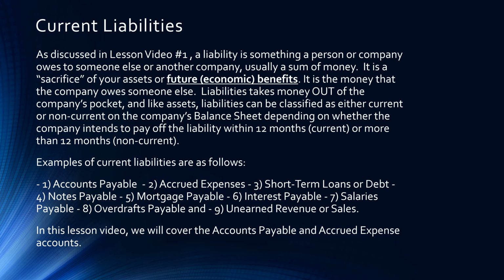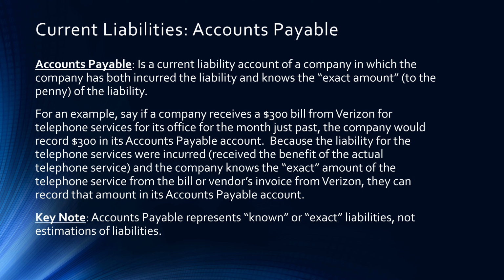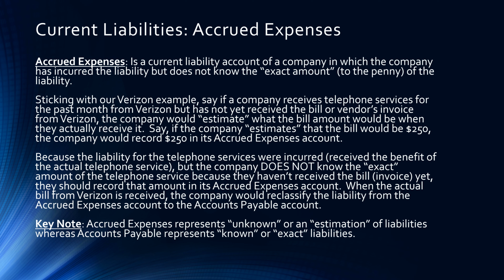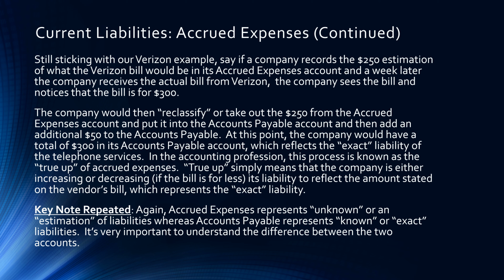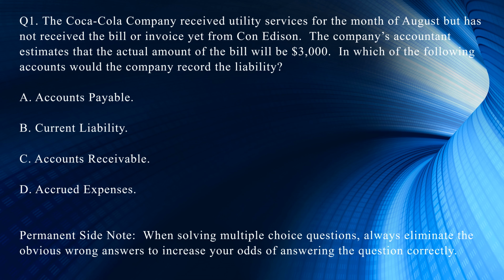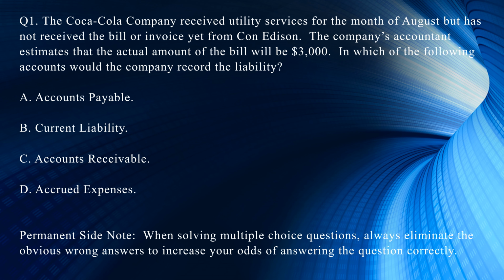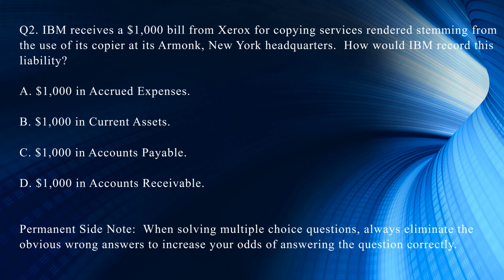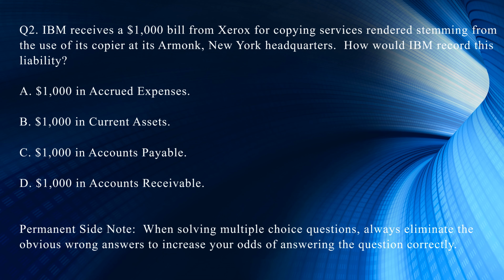Lesson #4 - Current Liabilities on the Balance Sheet Part I: Accounts Payable & Accrued Expenses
In this video lesson, we will be discussing Accounts Payable and Accrued Expenses, two types of current liabilities on the Balance Sheet.